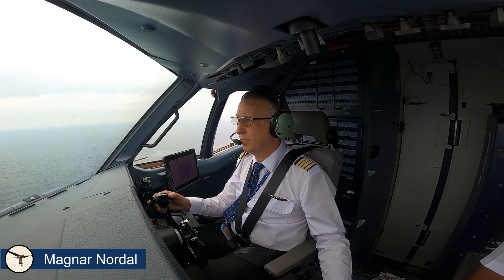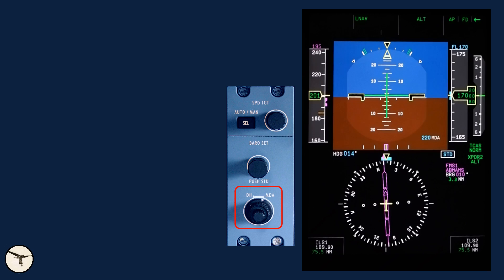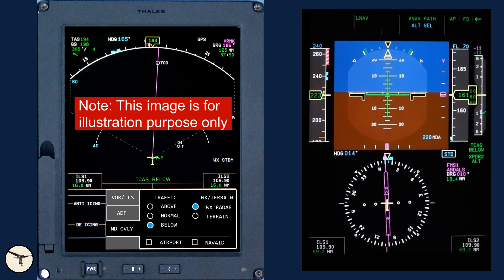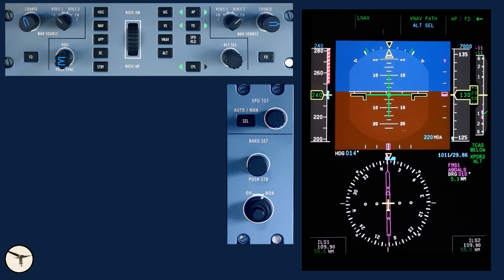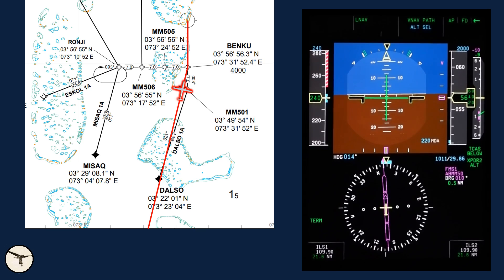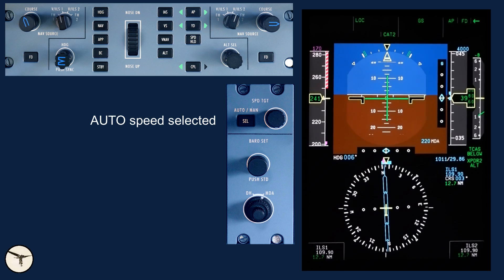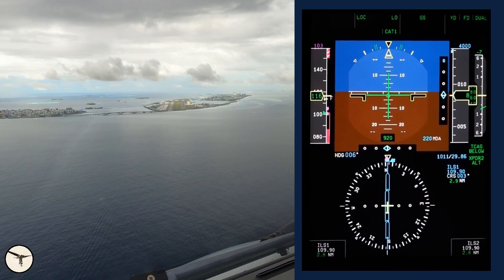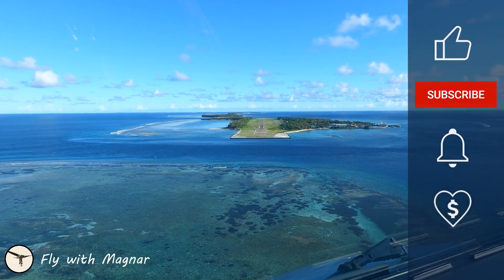ATR systems - Primary Flight Display (PFD) part 3 - ILS approach | Tutorial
A detailed description of the Primary Flight Display and Autopilot in ATR aircraft with glass cockpit.